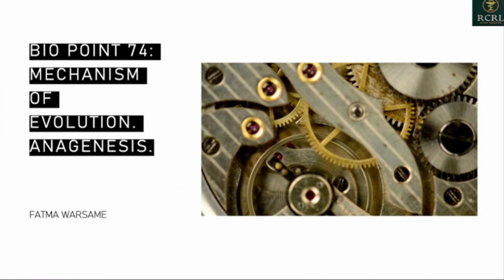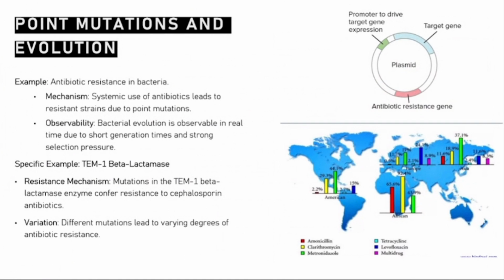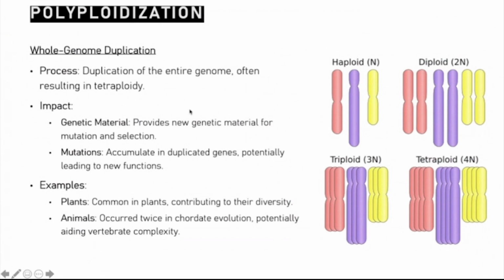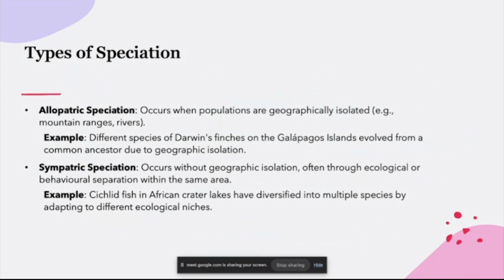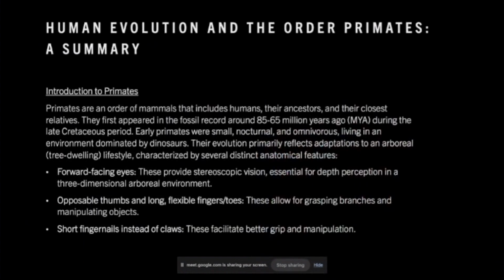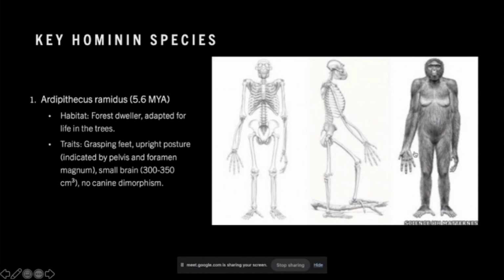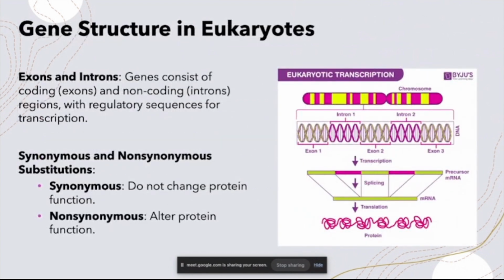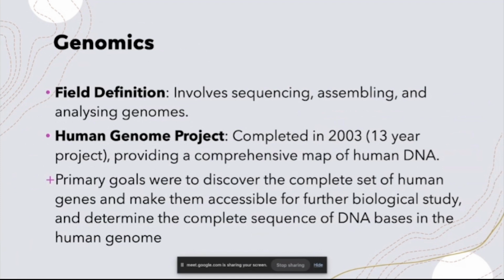First Biology Evo-Devo Course, Point 74-77